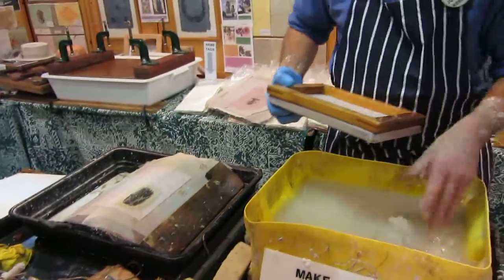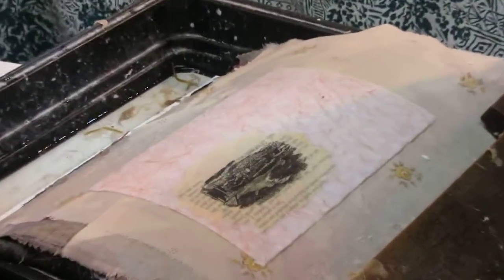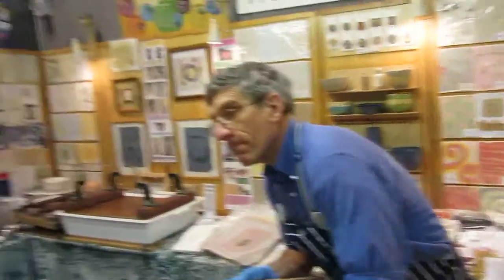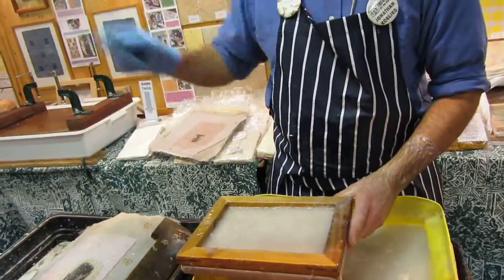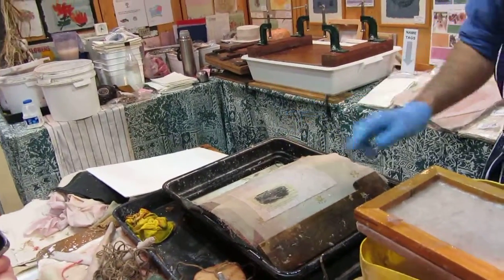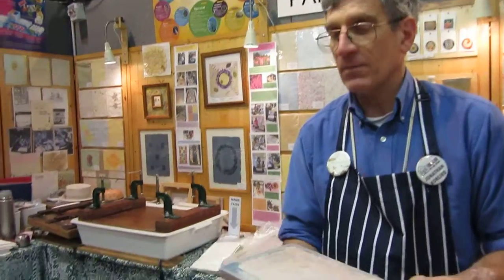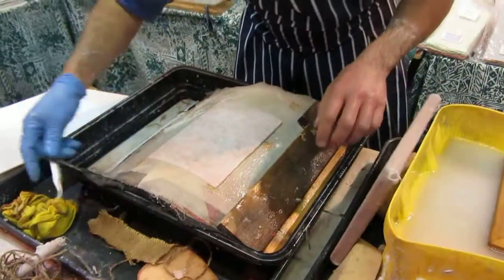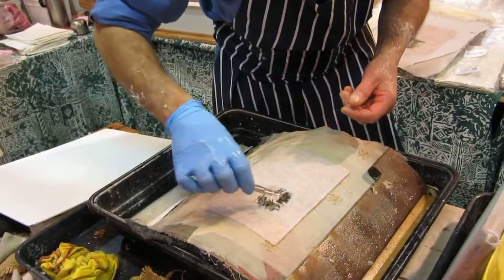Paper making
Demonstration at the Craft Fair